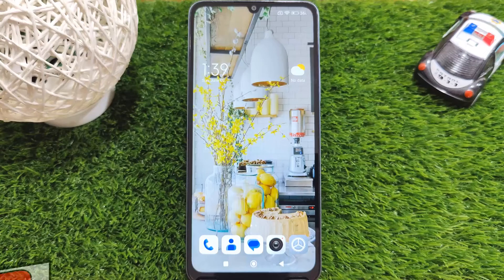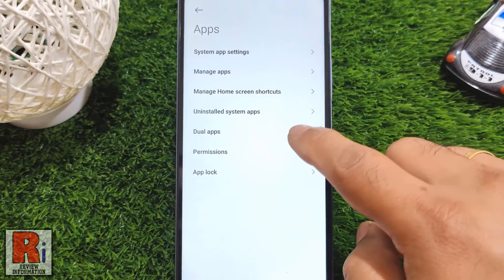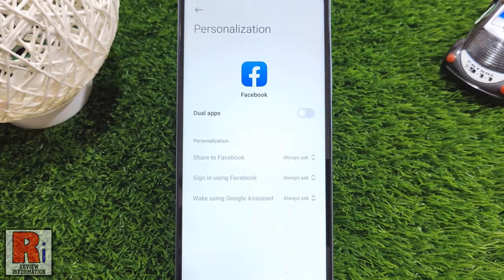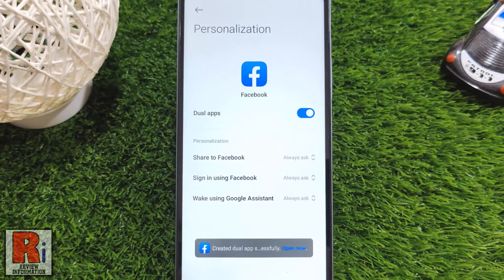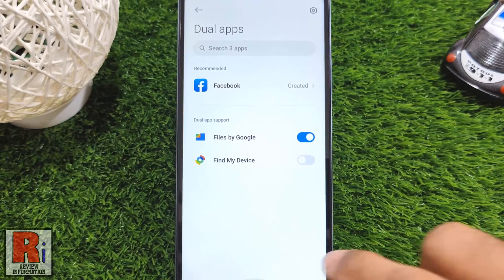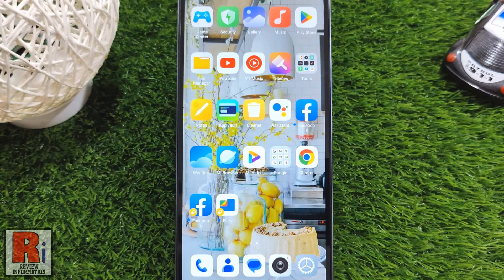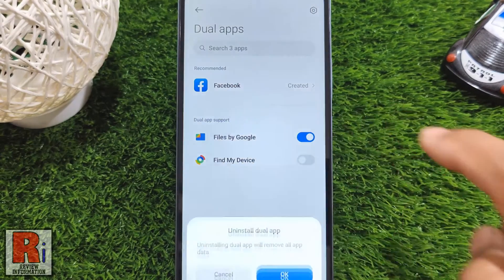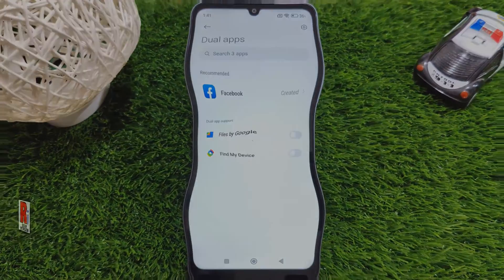How To Enable & Use Dual Apps On Xiaomi Redmi 13C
In this video I will show you, How To Enable & Use Dual Apps On Xiaomi Redmi 13C.